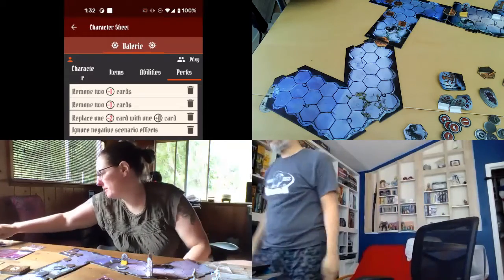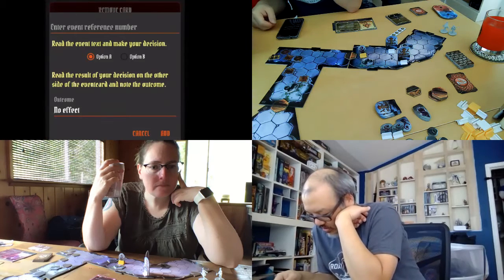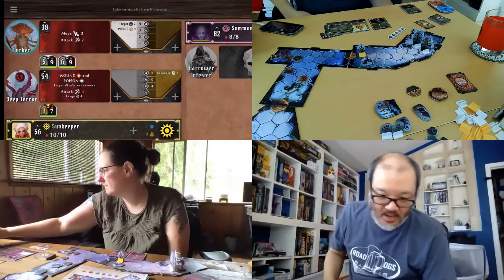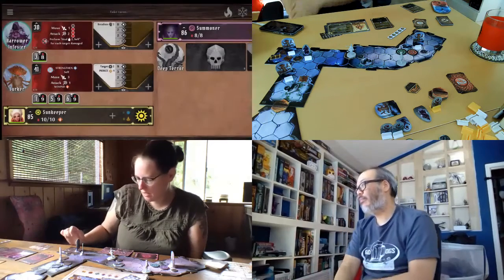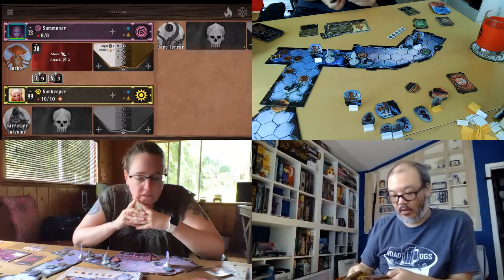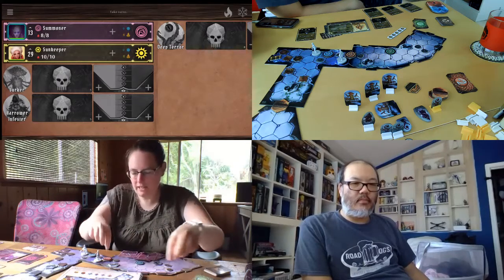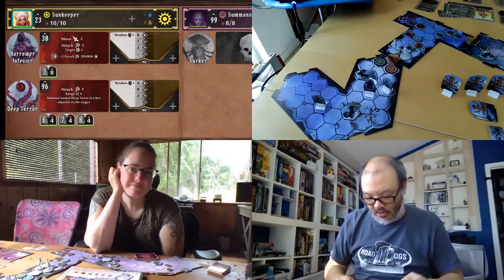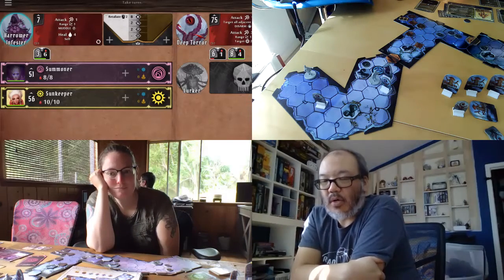M+M play Gloomhaven! Episode 021: Enter the new party!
Our intrepid adventurers were like "What, more stuff for Hai? Nah..."
But their deeds attracted new talent! Melissa and Mark roll two new characters to continue investigating the artifact and who's been using it. Off to the deep sea!